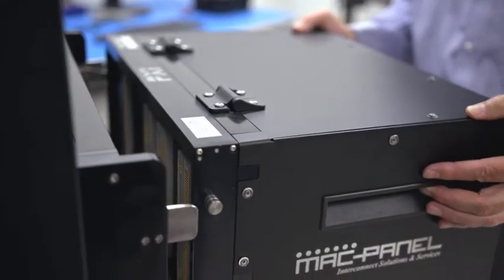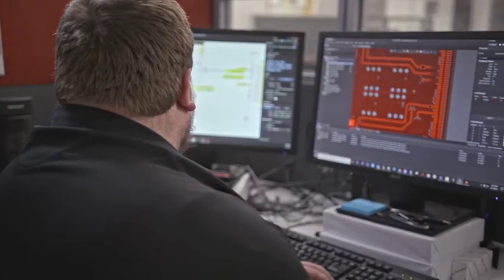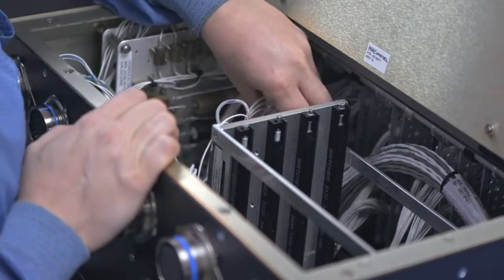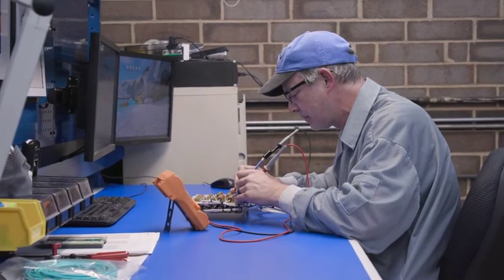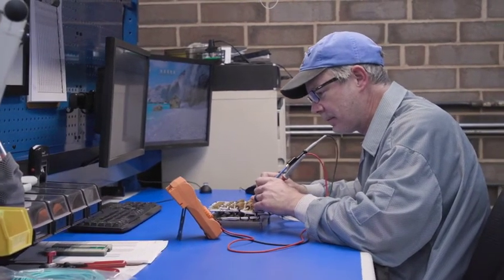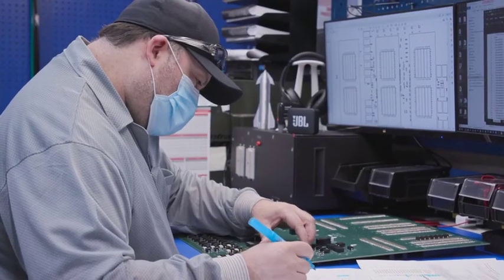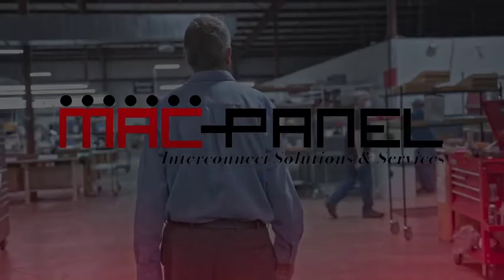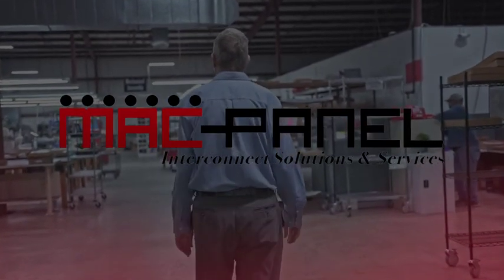MAC Panel Case Study Streamlining ATE deployment